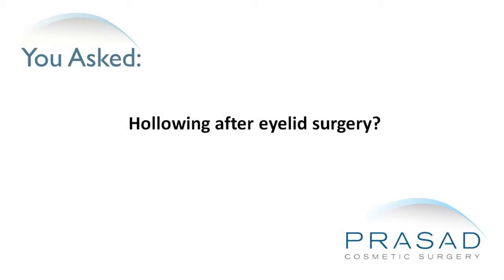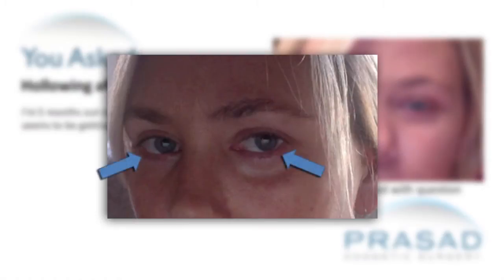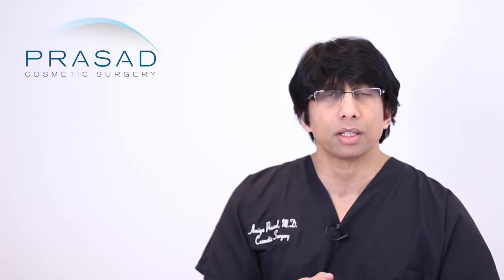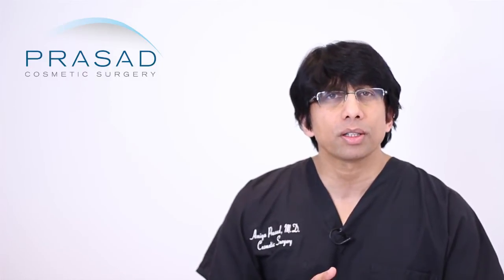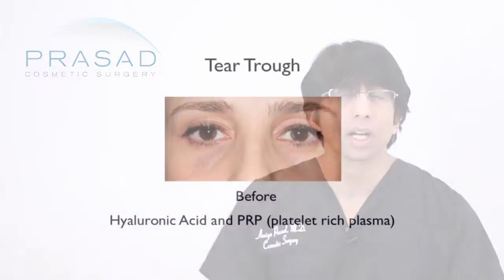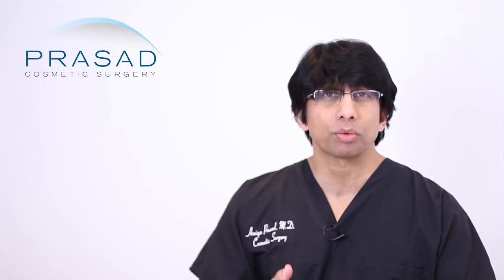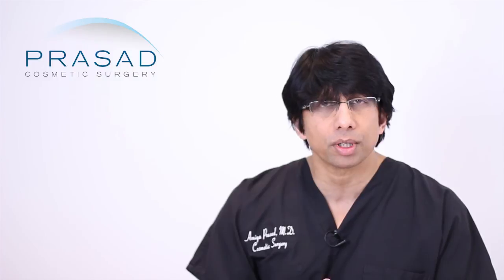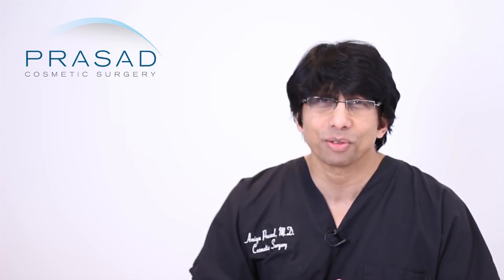Why Volume Loss in the Eyelid-Cheek Area is Likely Caused by Aging and not by Previous Surgery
A woman wants to know other options besides fillers to reduce hollowing after her eyelid surgery.

Dr. Amiya Prasad, an oculofacial cosmetic surgeon, assesses from the photo this woman submitted that the lower eyelid position looks very good. He thinks that the goal of the lower eyelid blepharoplasty was accomplished - take away the negative of the bulges of fat underneath the eyes.

In Dr. Prasad's practice, he first gives the patient a general overview of the overall changes that happen in one's lifetime. He wrote a book a few years ago called "The Fine Art of Looking Younger" based on the idea that facial aging or genetic changes are a combination of volume loss and sagging or descent. When someone has bags under their eyes, they happen to have cheeks that look flat or look like there's a lot of sagging. This is more common in people who are in their 30s or beyond where volume loss can play a significant part of the overall look of the person's appearance.

When someone has bags under their eyes, Dr. Prasad brings this to the attention of his patient. He also explains that if there is relative hollowing under the eyes after surgery, he can address certain key anatomical elements that are associated with the perception of hollowing including the tear trough area. Another element is the area of the eyelid-cheek junction sometimes called the V-deformity which is at the rim at the lower part of the eyelid. When someone is younger, that area has volume and a layer of fat cushion. Genetically when people are young or with age, that area becomes depleted and starts to efface revealing the bony structure. The last element is the malar or the sub-malar space which tend to be very flat.

Dr. Prasad's typical strategy for the tear trough and V-deformity area is to combine hyaluronic acid such as Restylane with platelet-rich plasma. Platelet-rich plasma is derived from the patient's own taken from a typical blood draw. He spins the blood down and concentrates the platelets and growth factors that are responsible for healing. He has seen a very nice synergy in the quality of the skin, the volume correction and the overall look with this combination. Sometimes, his patients are a little frustrated to do this as a maintenance procedure but when someone is dealing with facial changes, not everything is surgically correctable. That's why there's role for fillers and other things to correct volume. In the malar and sub-malar area, he can do fillers such Radiesse or fat transfer or an even more permanent procedure such as placement of sub-malar implants.

Dr. Prasad would also advise not to do anything to treat the concavity or the area from the eyeball to rim which she may feel as hollowed. A lot of people have tried procedures such as fat transfer in this area. Unfortunately, because of the variability of healing, fat transfer can result in chronic swelling and a lot of irregularities. People have come to him from all over the world with fat transfer and they had the appearance of nodules and bumps.

Dr. Prasad recommends that she communicate with her doctor who did her surgery and discuss her concerns about the healing.